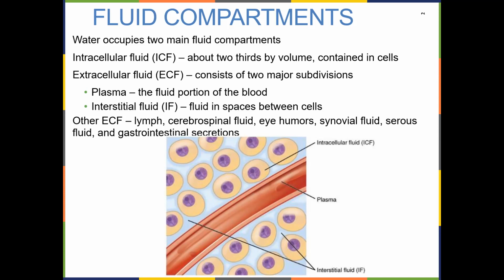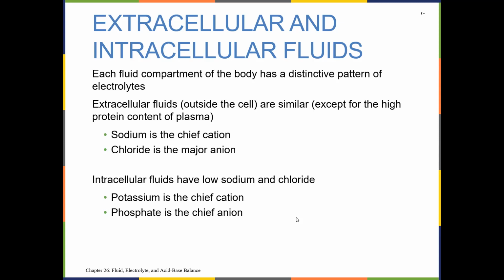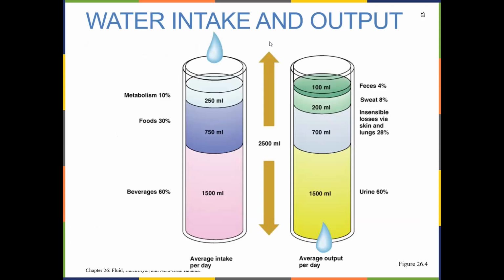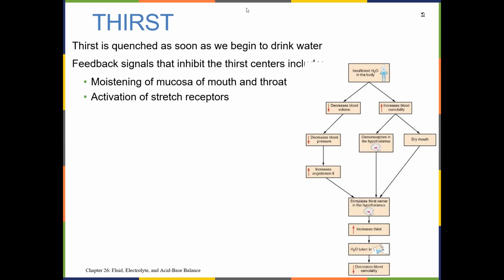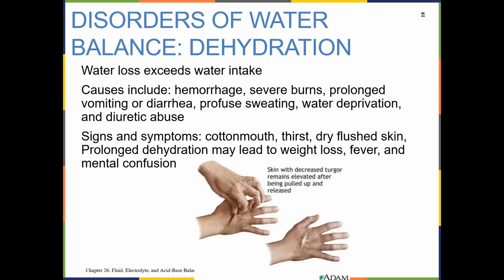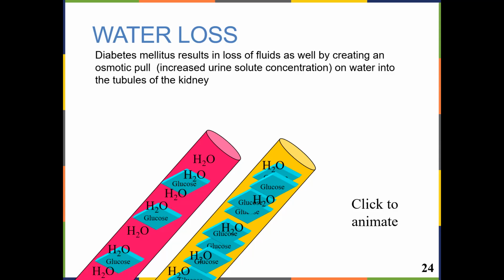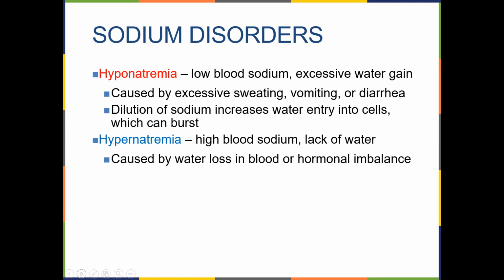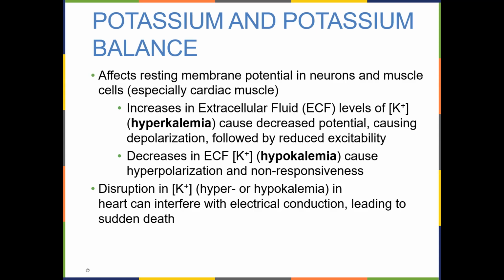AP2 Lecture BIOL 2020 A11 November 22, 2021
Fluid and Electrolytes Part 1